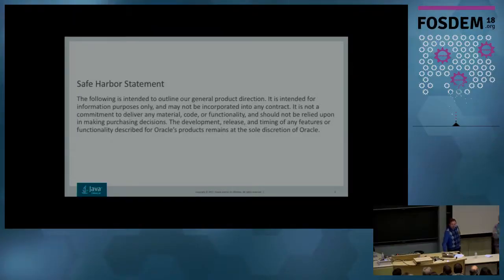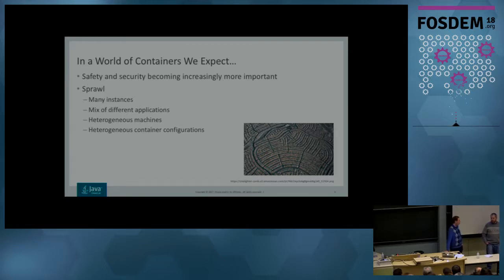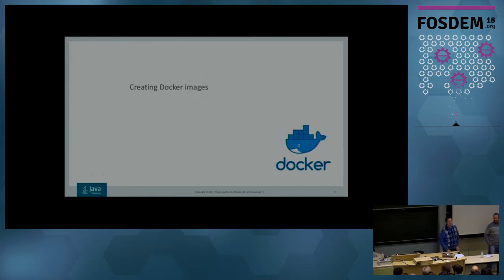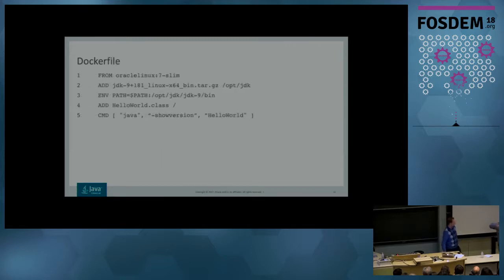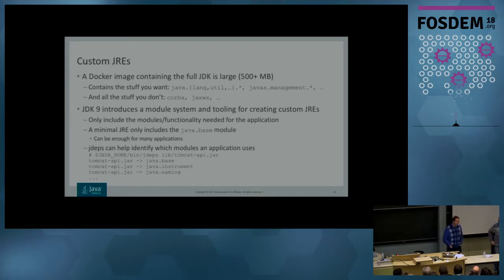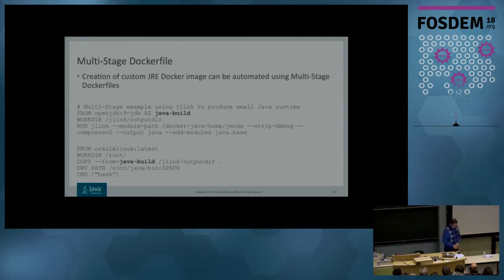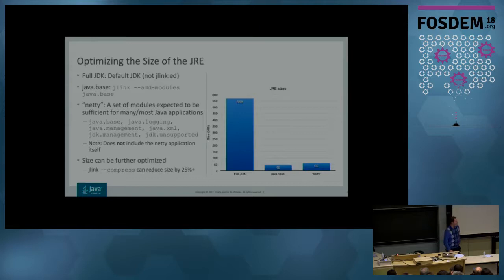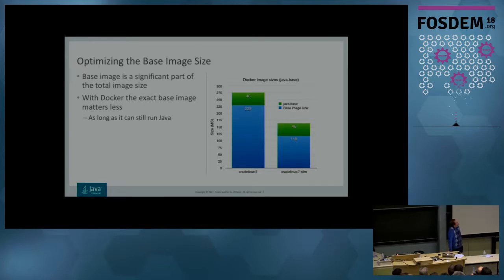Java in a World of Containers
by Mikael Vidstedt